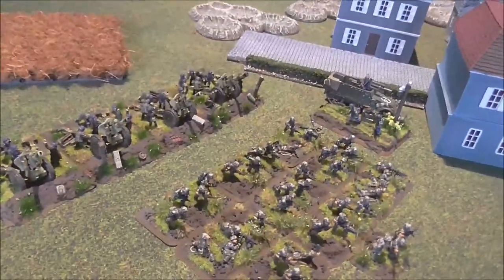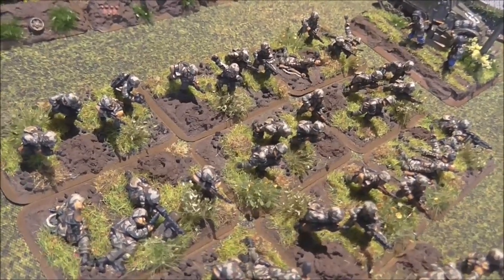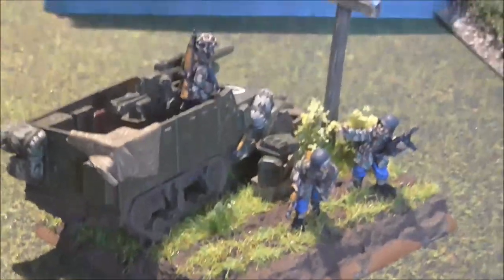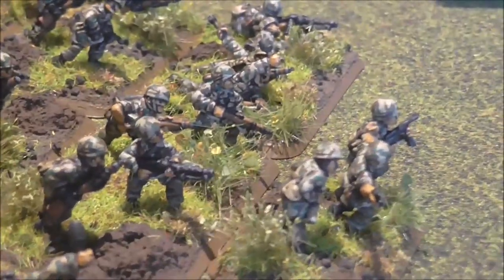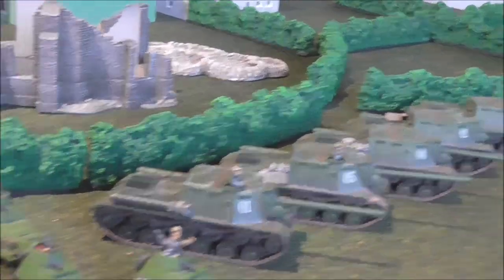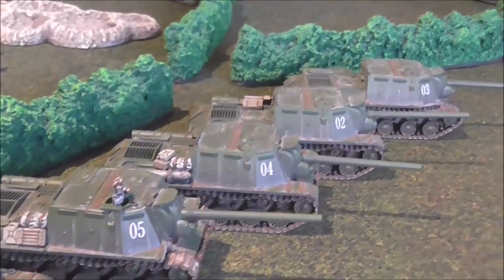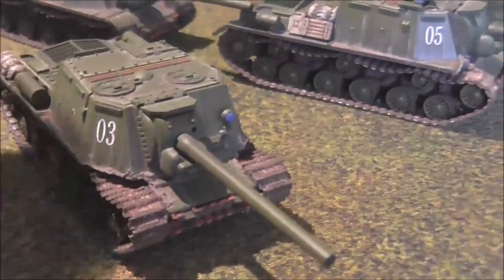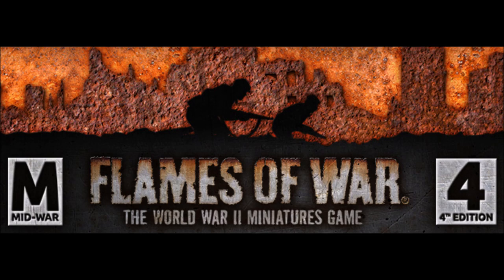Hobby Update - Flames of War January 2021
Fresh of the workbench this month, here are some Flames of War minis for you. A few new pieces and some Bits Box projects. Apologies for the over exposed video. Still getting used to the lighting my new gaming area!